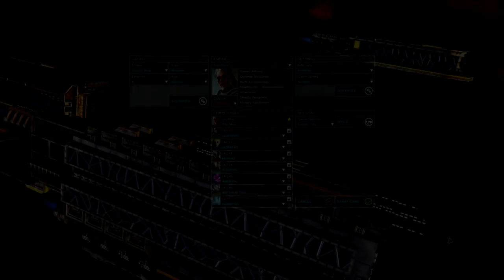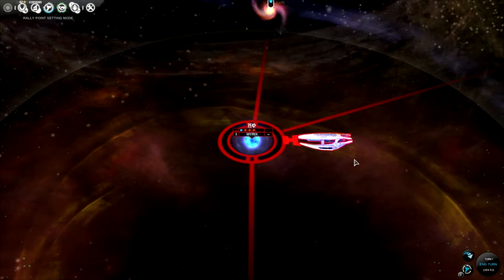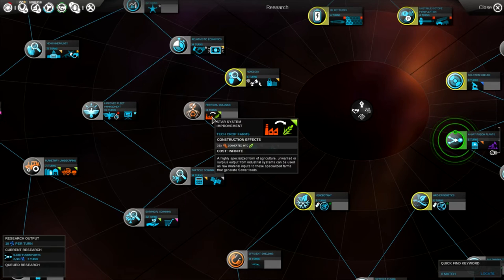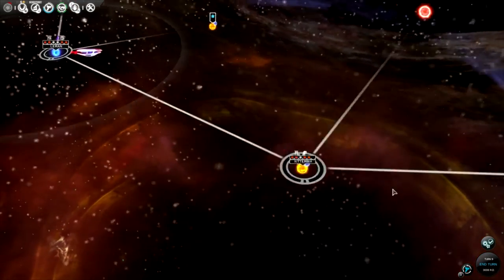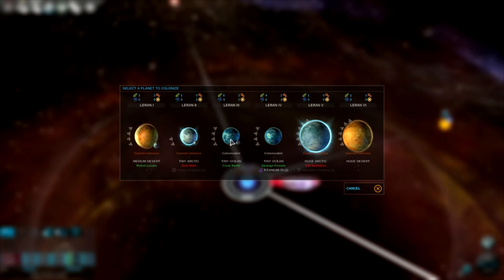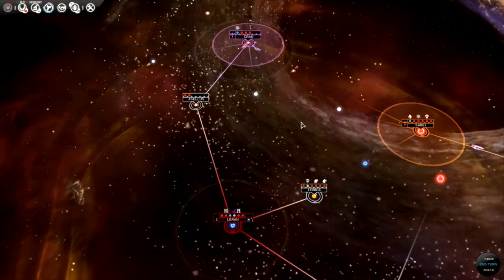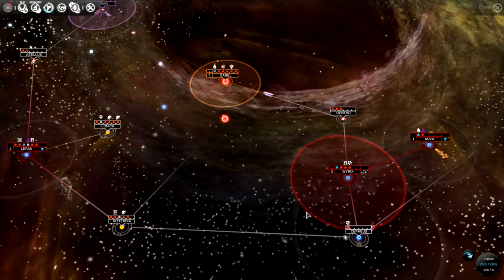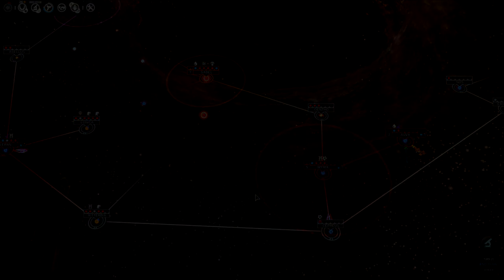Endless Space Disharmony Let's Play - Part 1 Endless Difficulty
Endless Space: Disharmony is an expansion pack for Endless Space, a 4X space strategy game by Amplitude Studios. Disharmony was the first paid expansion to Endless Space and was released on June 26, 2013.

This series on Endless Difficulty (the highest), will be an active play through with commentary/instructional overview and my dry, somewhat sardonic manner.